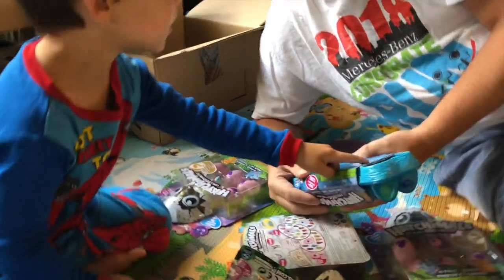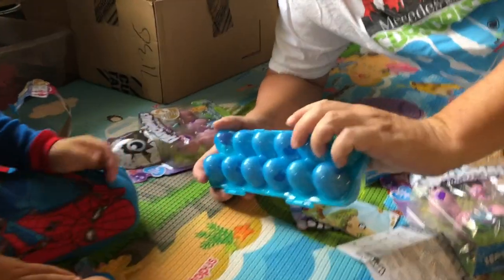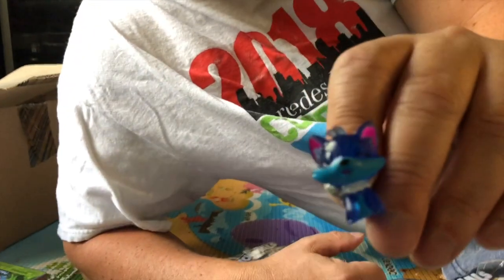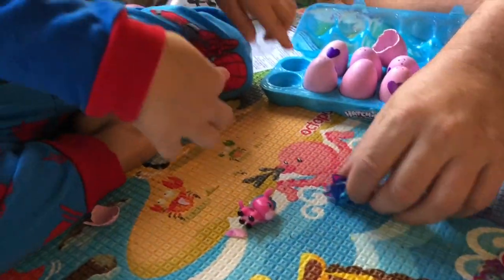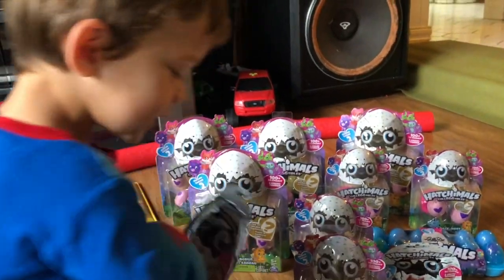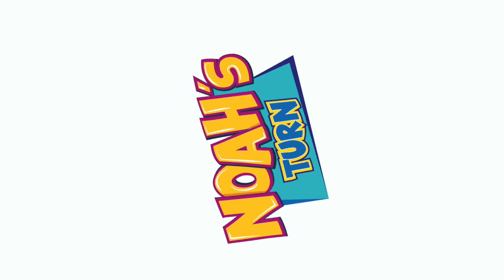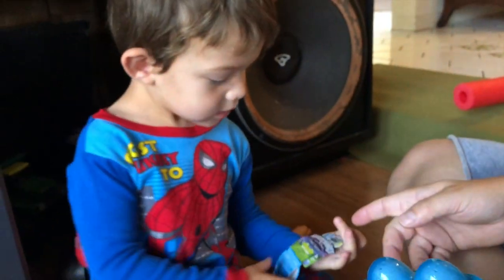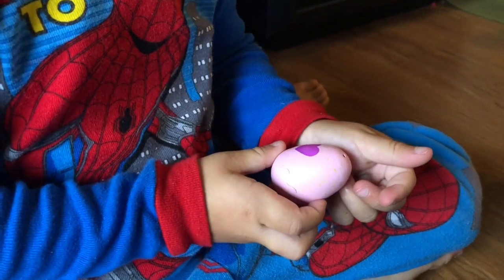Noahs's Turn OPENBOX Hatchimals!!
DING DONG! Who's at the DOOR?  Rather, WHAT'S at the door??

Noah discovers a MYSTERY BOX and can't wait to find out!

@Hatchimals were extremely kind to send Noah a box of their Season 2 CollEGGtibles - this is the first time we have played with these, so we weren't sure what to do, but learned together.

Noah learned how to give them love by rubbing their heart, and then to open up and reveal the characters.  Mom, Dad (and Fiona!) watched with delight as he gathered around and took care of his new "friends".

More importantly, Noah also learned the value of sharing - as ambassadors of this amazing brand, we will be sending some happiness down to children of Venezuela (where mommy is from) through USA to Home.

Thank you Hatchimals!

(PS - Daddy's knee is getting a lot better, as you can see)